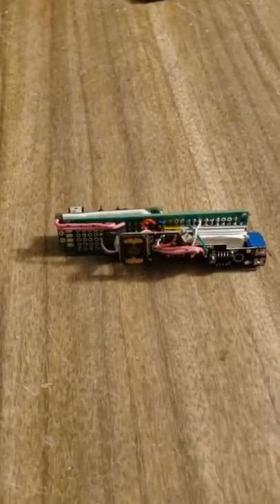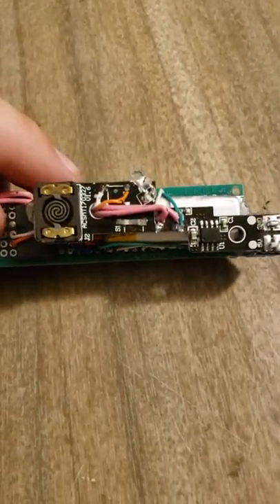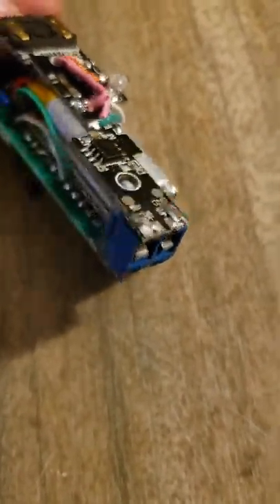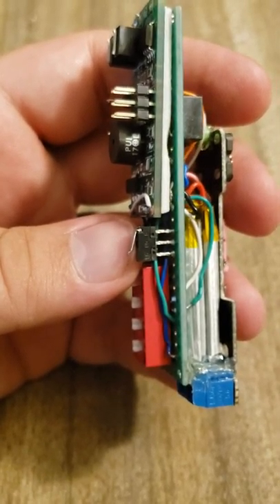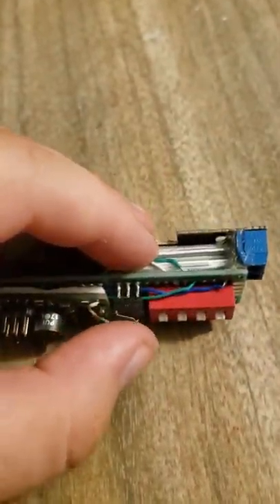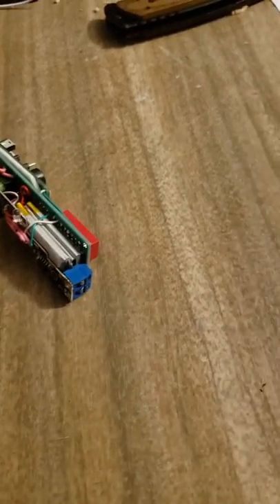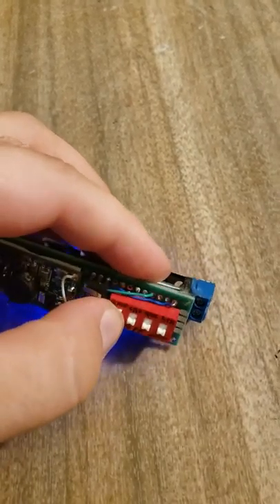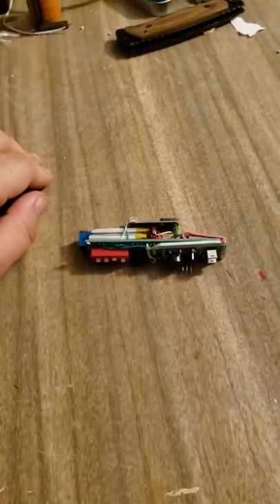DIY Chute Release for under $60 (Part 1)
Version 1 of a home-made chute release. This device uses an electric cigarette lighter to burn an elastic cord to release a parachute at a predetermined altitude. The release is controlled by an Eggtimer Quark altimeter.

This version has an electrical short somewhere when the charging circuit is activated, so this particular incarnation will never fly.